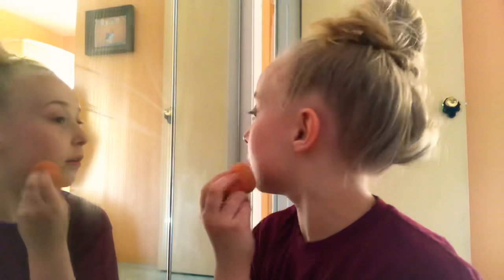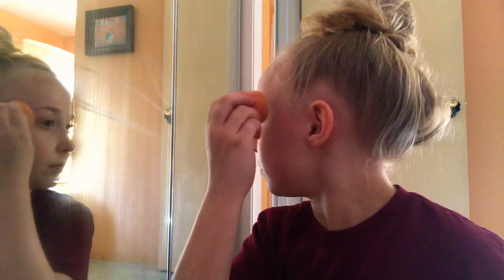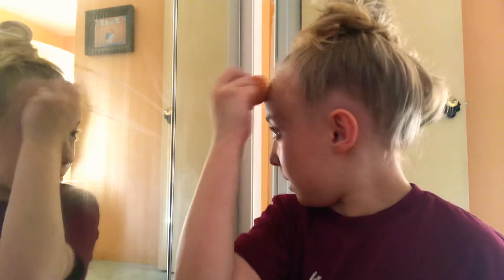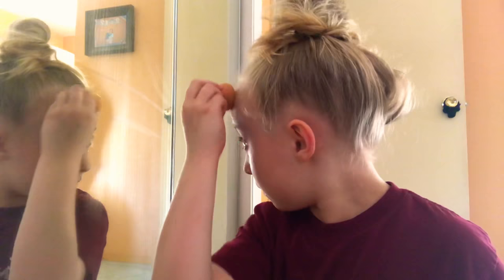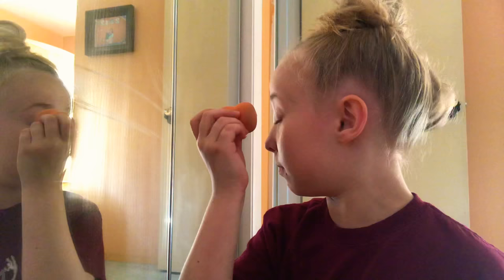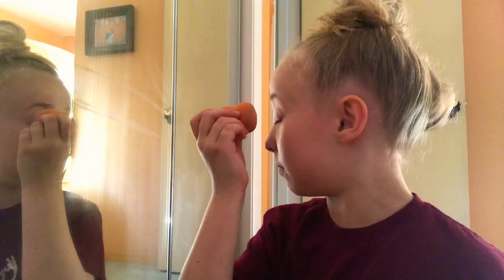makeup tutorial💕💄 | FIRST VIDEO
hey!
slime insta: slime_by_e_and_b
musically: ella💗
snapchat: idek just look up “ella”

hope you enjoy my first video!
love ya😘
-ella